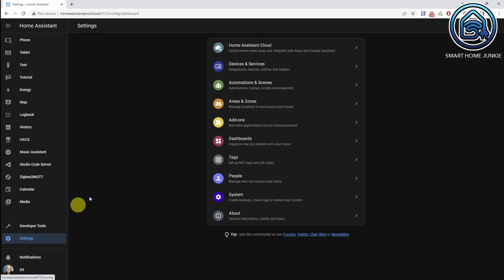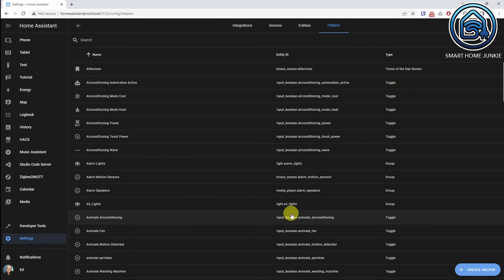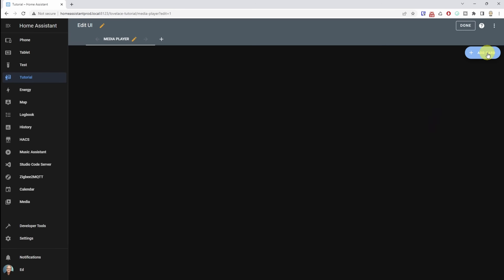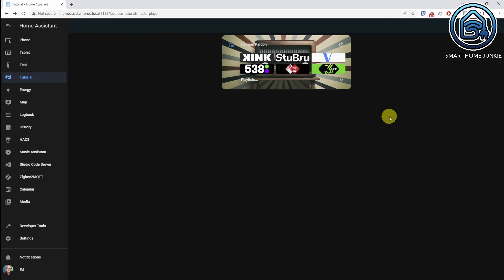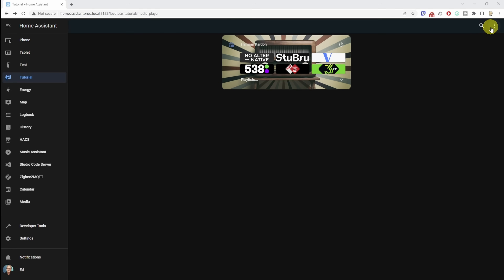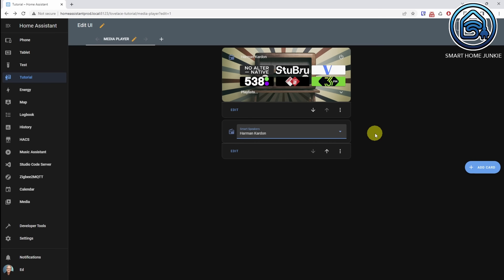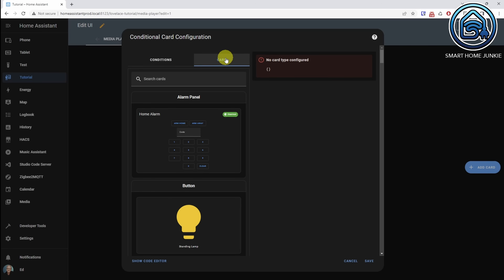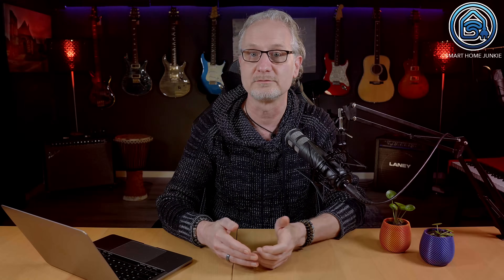Boost Your Home Assistant with Smart Speaker Switching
Do you remember these two videos where I explained how you can set up this awesome Radio and Spotify Player in Home Assistant? Many of you asked me if it was possible to switch between physical Smart Speakers using this media player. It's not possible by default, but I found a way so that you can control all your Smart Speakers using this media player! This is so great! Now you can control all your Smart Speakers in your house while you only see one Media Player on your dashboard! Let's do this!

⭐ You can download the code that I created for this video

00:00:00 Introduction
00:01:40 What we are going to implement today!
00:01:55 Set up the dropdown helper
00:02:46 Add our first media player
00:04:29 Add Dropdown field and Conditional Card
00:07:05 Add the other two media players
00:10:27 Conclusion